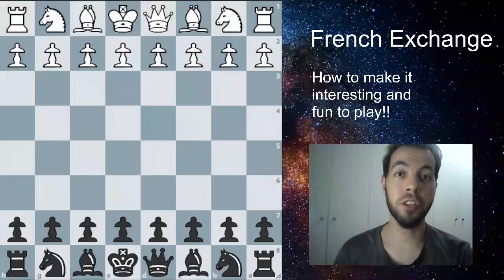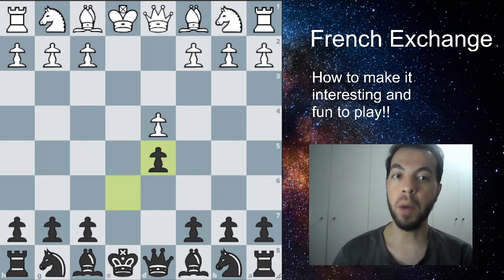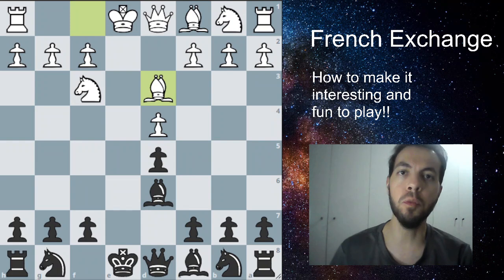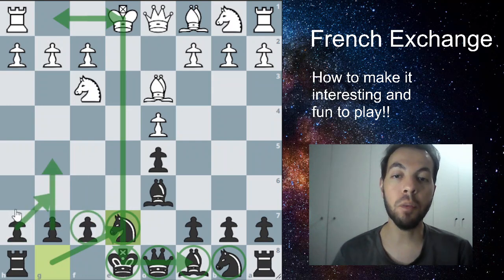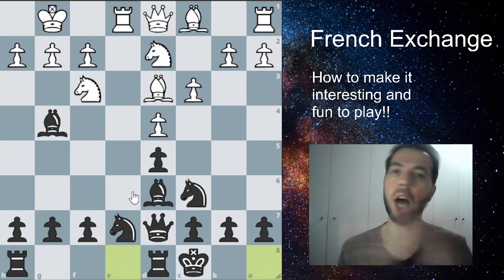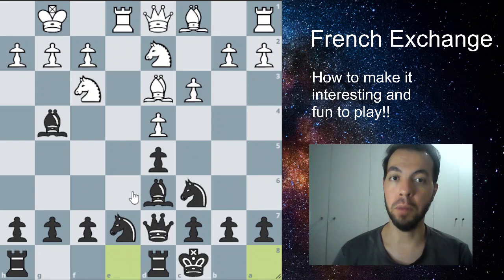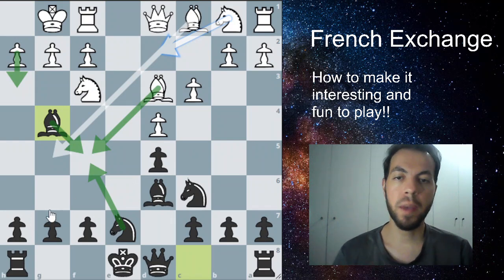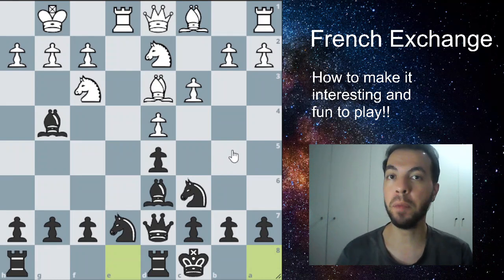Who said the French Exchange has to be Boring?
Today we'll learn a sideline of the French Exchange that proves that this line doesn't have to always be boring and drawish.